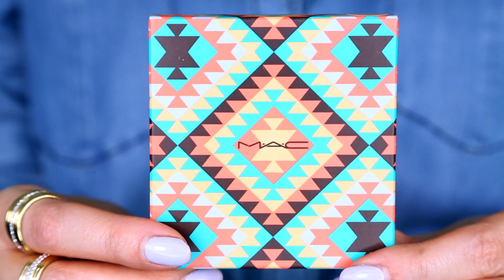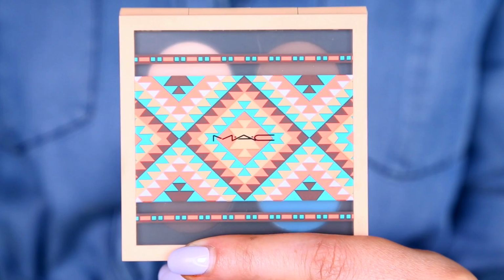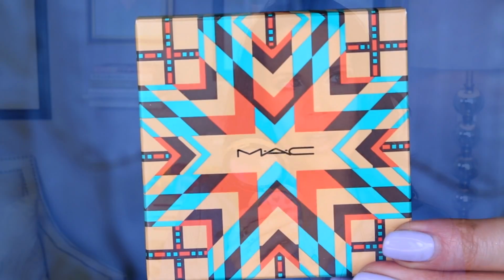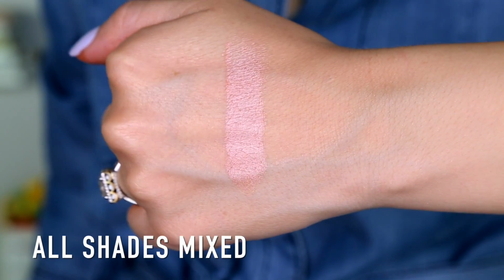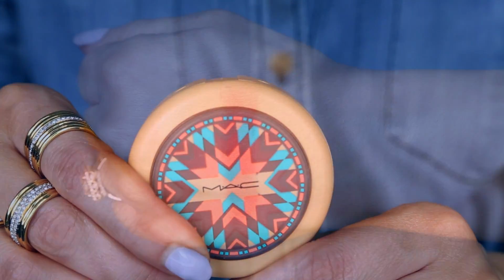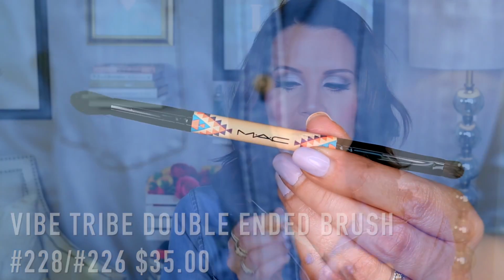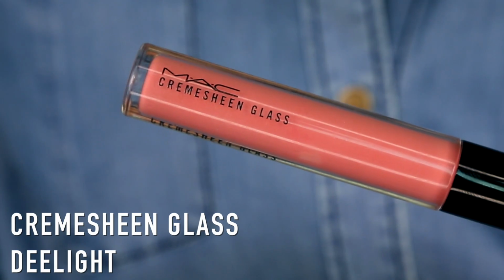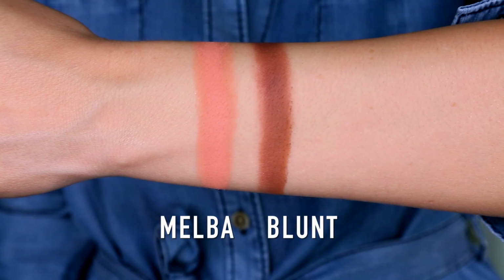MAC HAUL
This is a Try-On Haul & Review of the NEW Vibe Tribe Collection from MAC that I totally regret making!   First time in five years I've had to disable comments on one of my videos because everyone was attacking each other (myself included) to push their social issues.  I wasn't aware that there was controversy over the packaging, because I try to stay away from looking at other reviews prior to forming my own opinion.

For those who are upset that I will not champion their opinion in one direction or the other, it's a no win situation for me.  I'm here to talk about makeup, I just wish everyone could understand that I produced this video because of the hundreds of request to review it.  Personally, I wish I had better insight to understand the issue before I made this video.  xo's